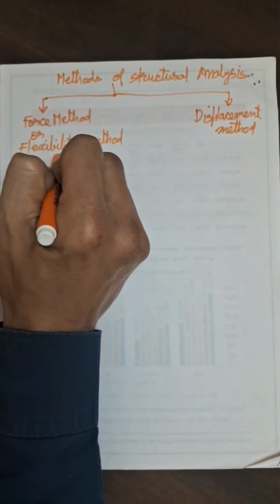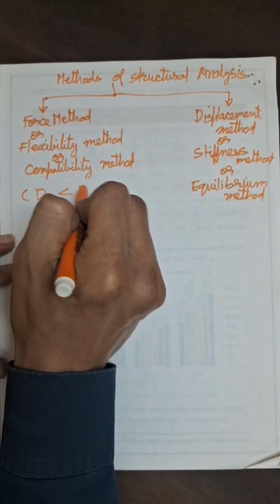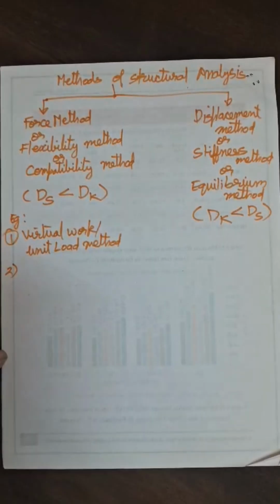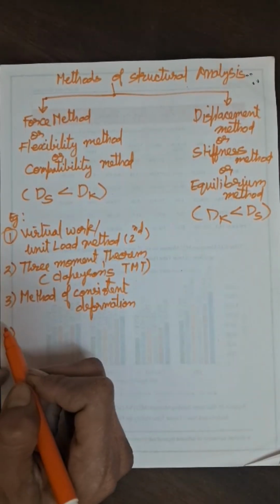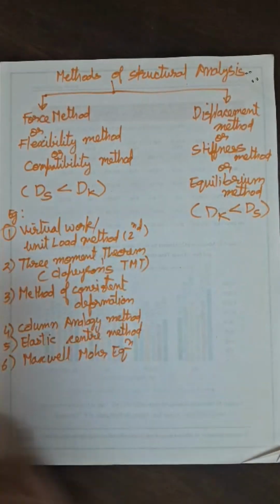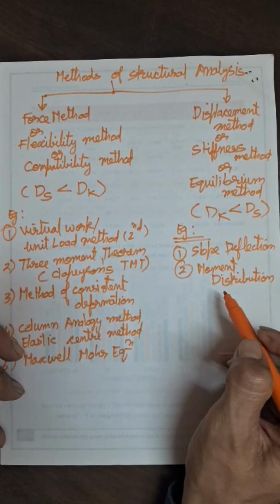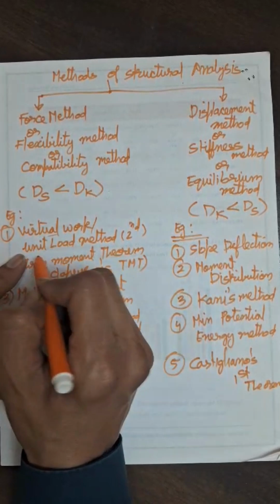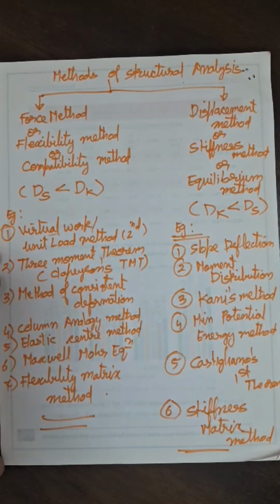Methods of structural analysis with examples | GATE | IES | GPSC